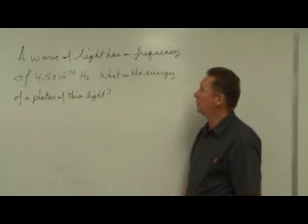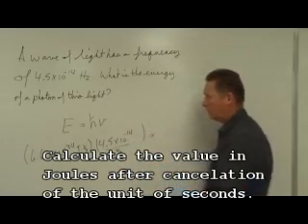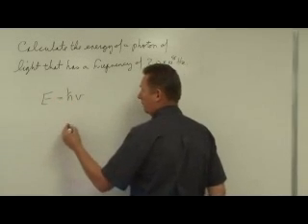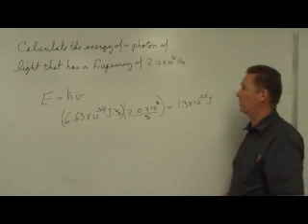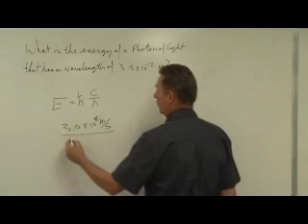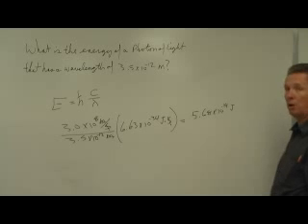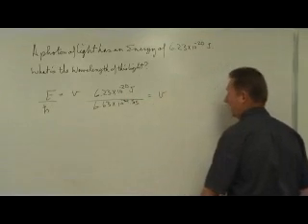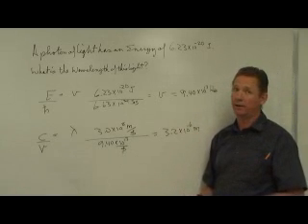Chemistry: Calculating the energy of a photon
Using Plank's constant  and the equation we solve for the energy of a photon of light in Joules.  High School level